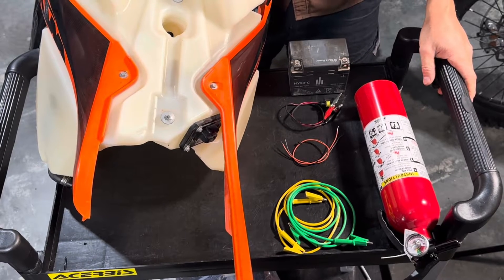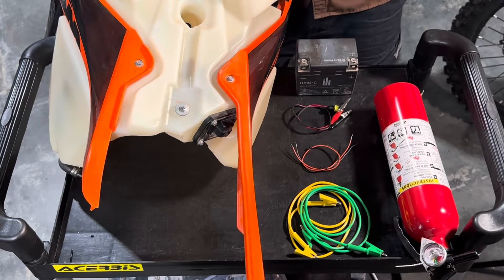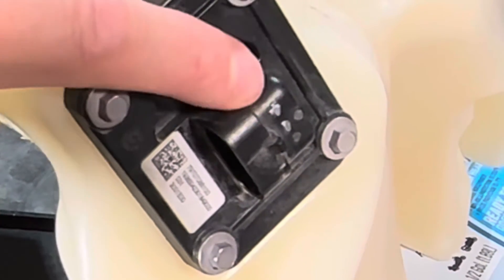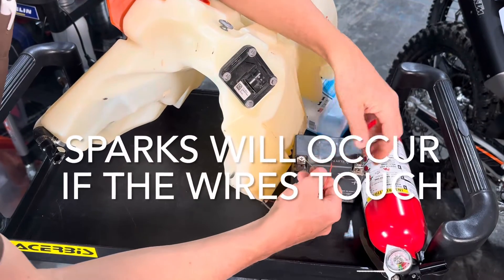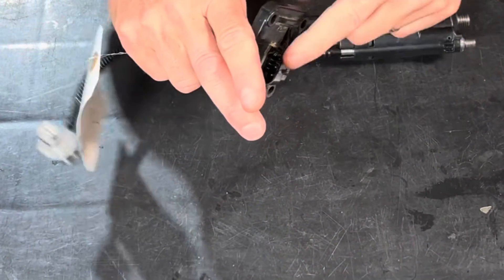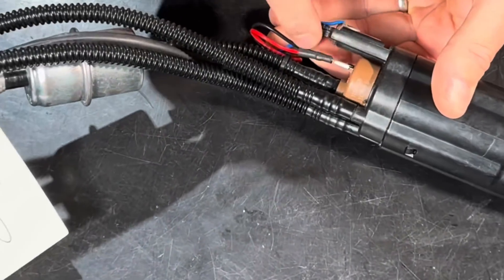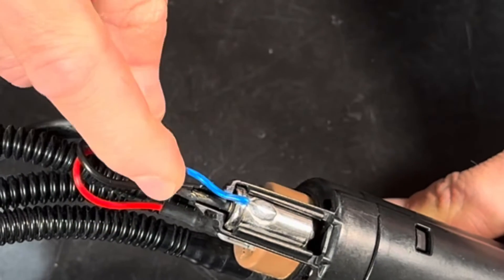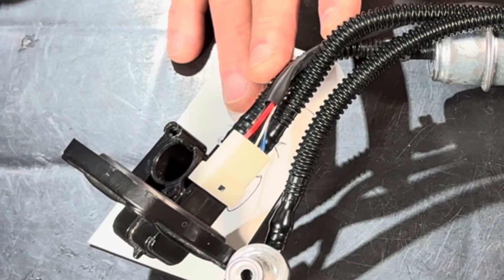FUEL PUMP TROUBLE SHOOTING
Here’s our pass / fail trouble shooting steps for testing out the fuel pump in a KTM, GASGAS, Husqvarna or Husaberg bike.

We also offer a complete fuel pump assembly and testing service that includes cleaning and certifying your fuel injector if need be.